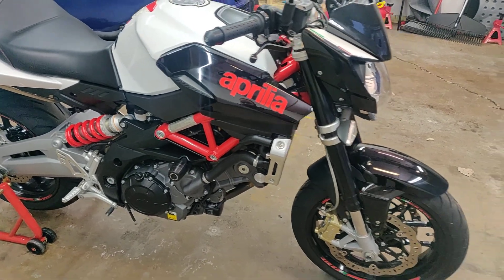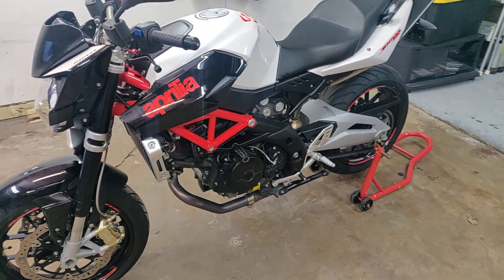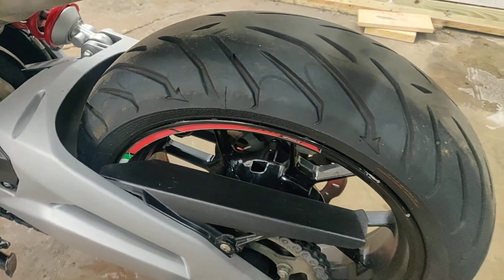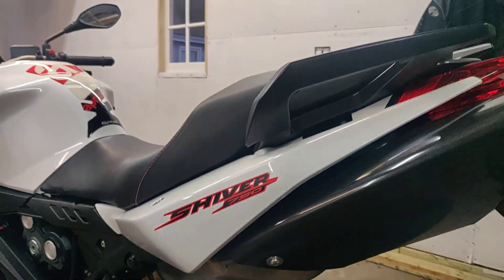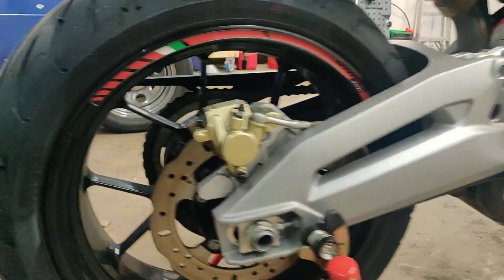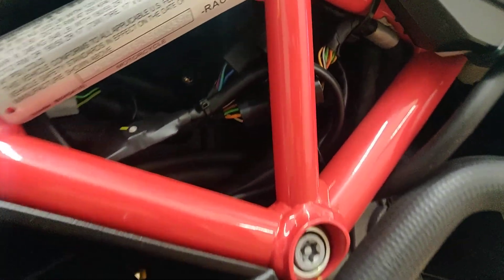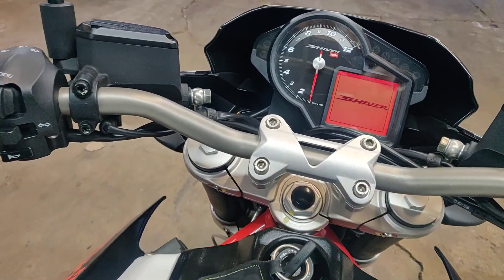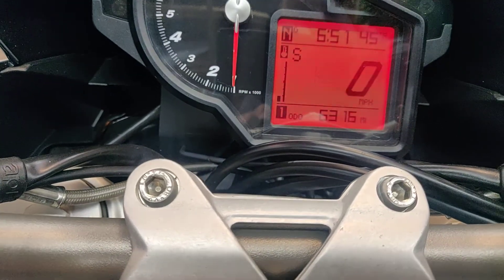2013 Shiver 750 Walk-around